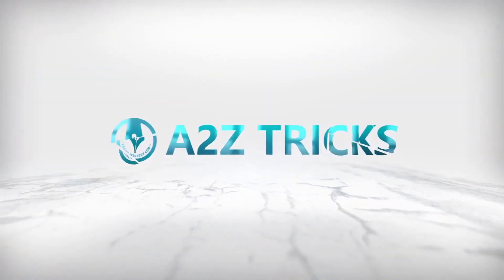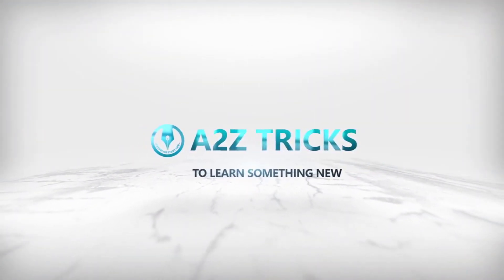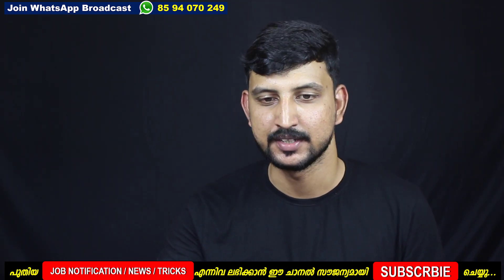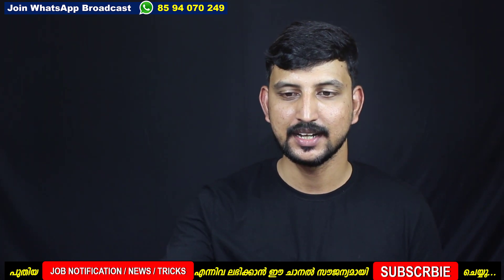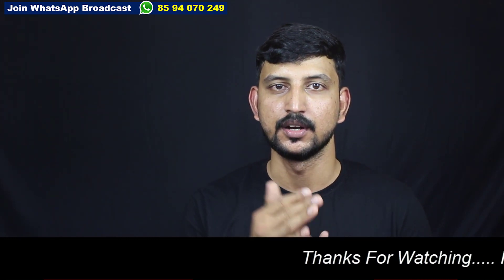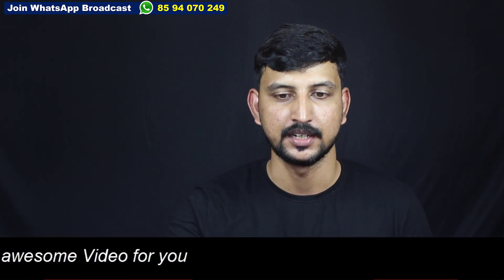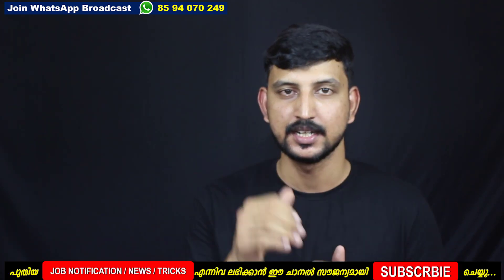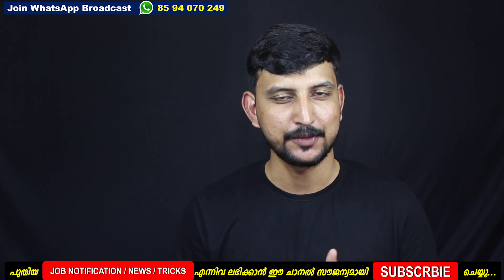Kerala PSC Job : Industrial Extension Officer | ഇപ്പോള്‍ അപേക്ഷിക്കാം | A2Z Tricks Job Malayalam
A2Z Tricks Daily Info App എല്ലാ ദിവസവും JOB,Current Affairs, News എന്നിവ ലഭിക്കാന്‍ ഡൌണ്‍ലോഡ് ചെയ്യൂ..

Join Whats App Broadcast Group : 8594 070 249